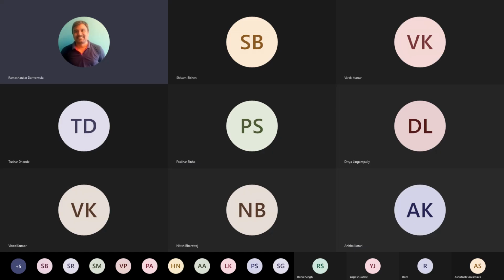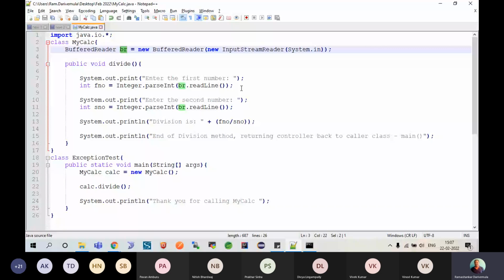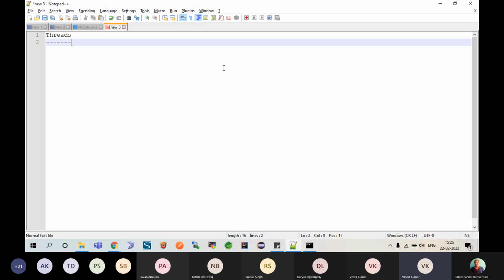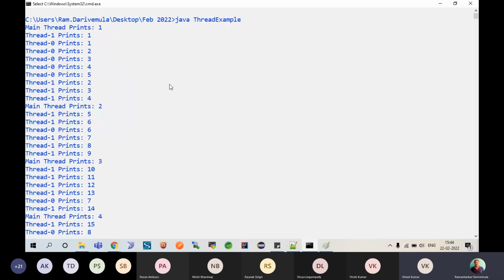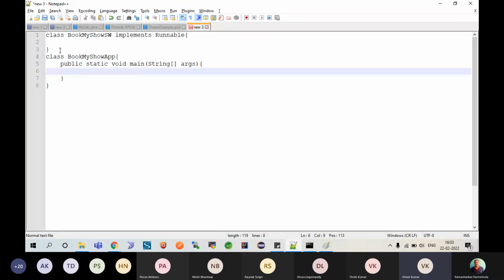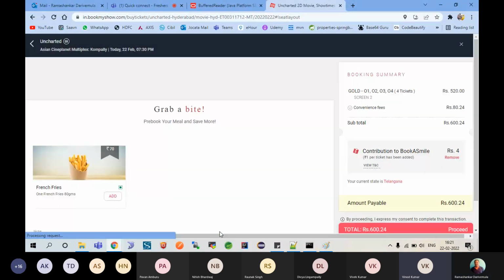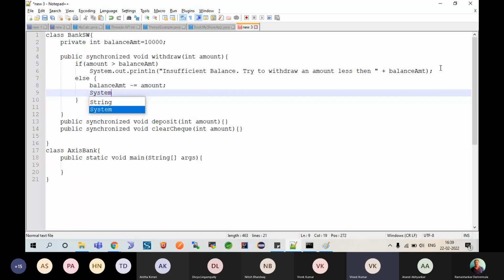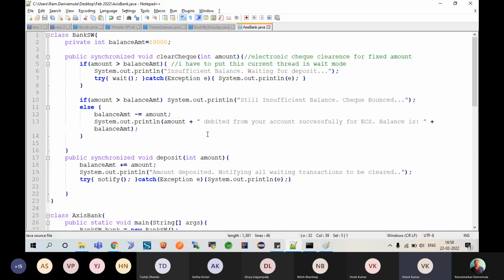05 Exceptions Threads